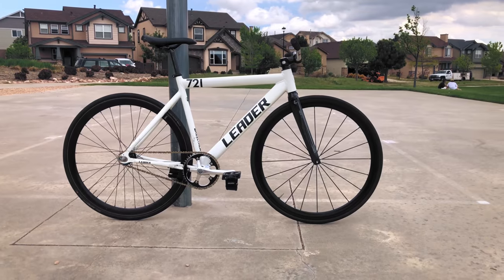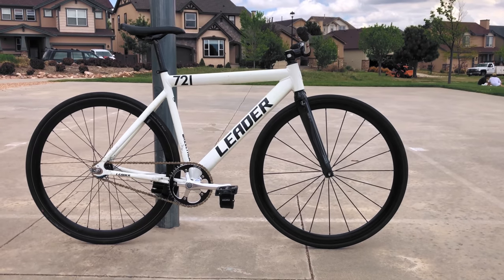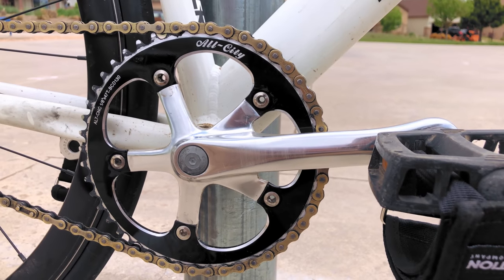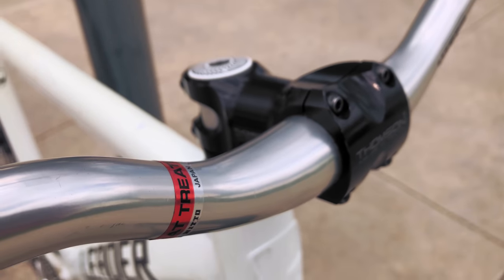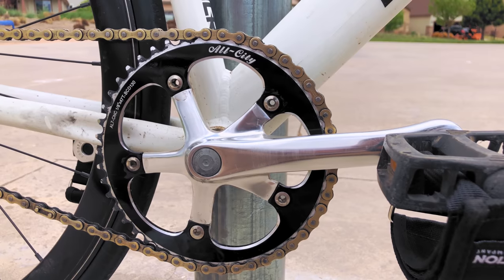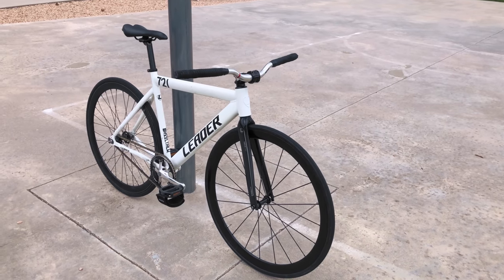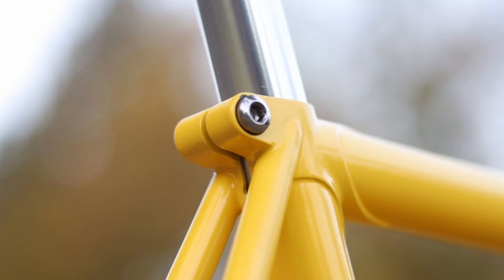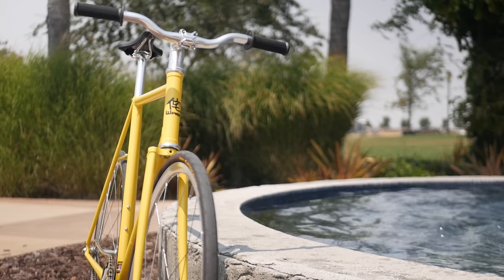Beater bikes can be beautiful. | Leader 721 Fixed Gear Bike Check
The Leader 721 for some mystical reason captured the hearts of newer fixed gear riders in the early 2010's. While Leader has fallen from their former glory, the 2014 721 is still a completely capable aluminum bike that can be built as a solid and reliable fixed gear. Let's take a closer look at Jonathan Vu's 721 in this fixed gear bike check.

How to have your bike featured:
2. Tell me anything you want about your bike. History, how you ride it, what you like/don't like about it, etc. Include your Instagram handle if you want to be tagged.
3. Send me your 1080p or 4k video files via Google Drive or Dropbox. Video files must be 1) 10-15 seconds long each 2) have as little camera movement as possible. 3) 20-25 different shots with 3 shots of your complete bike is a good amount.
4. Keep in mind I'll run ads on the video to help cover the cost of producing the bike checks. Gotta stay fed.

Have fun shooting!

Parts list:
Frameset:
2014 Leader 721/Leader i805TR fork

Handlebars/Stem/Headset:
Nitto B809AA/Thomson X4 80mm 0 degree/Neco headset

Saddle/Seatpost:
Stock black saddle/Jamis carbon seatpost

Pedals:
🤷‍♂️ pedals/Fyxation Gates foot straps

Cranks/Bottom Bracket/Chainringt:
144 BCD Aventon/Tange bottom bracket/All-City (Andel) 47 tooth chainring
Cog/Lockring/Chain:
Fouriers 17 tooth/KMC Z1

Rims/Hubs/Spokes/Tires:
Front: 20 bladed spoke/bald tire
Rear: State/Continental Ultra SportFixie Famous Shoutout:

StanStrong108
Ryan Witt
Julian Corona
Eric Avalo
Gio Dezera
kruucks

Singlespeed Shoutout:
nicodache
Gregory Tomlinson
Scott Palangi
Todd Brannan
epilektric
Chris